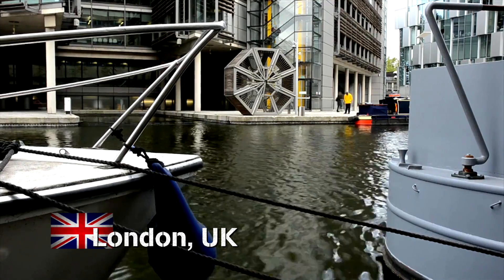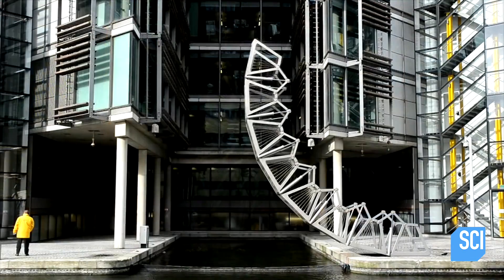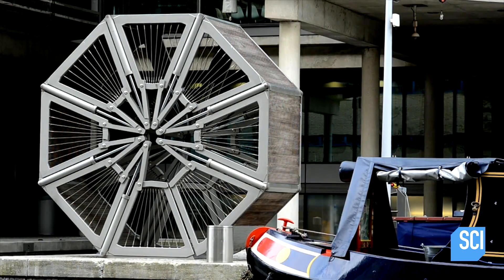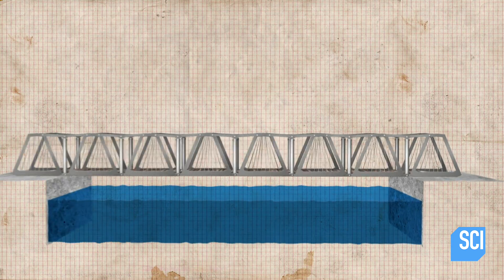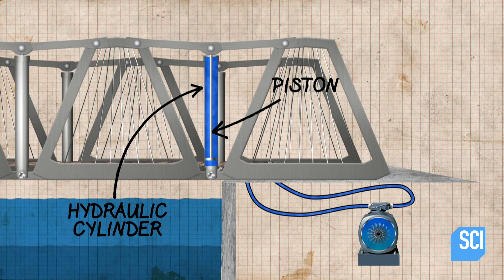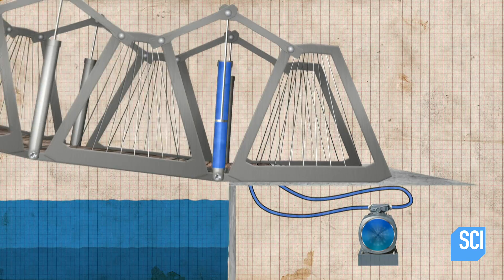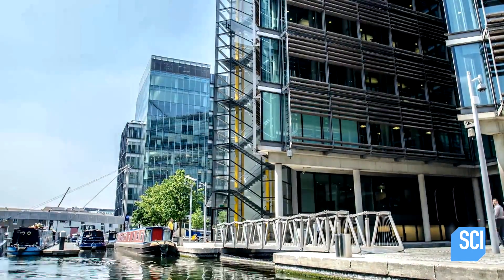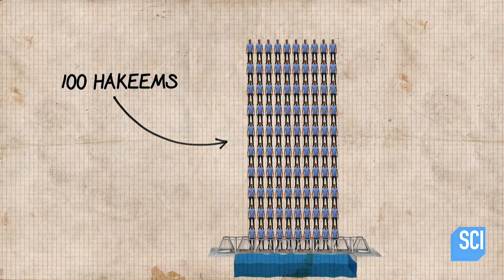Watch This Robotic Footbridge Curl Up Into A Ball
This sculpture unrolls into a super strong bridge. Find out how it transforms and what makes it so strong.